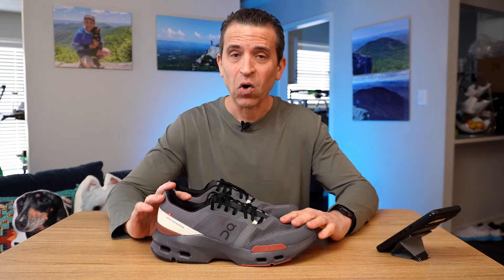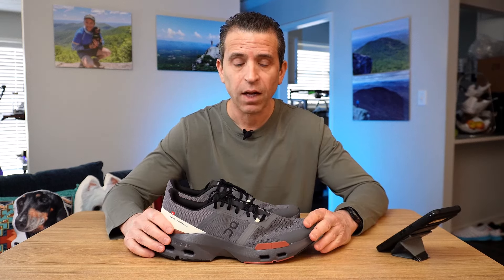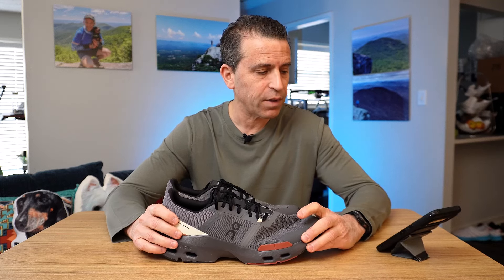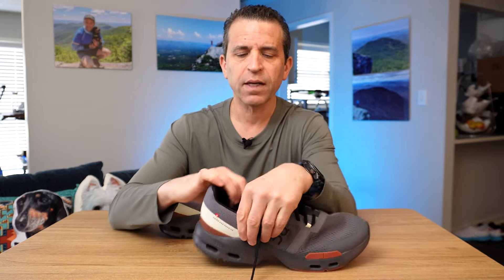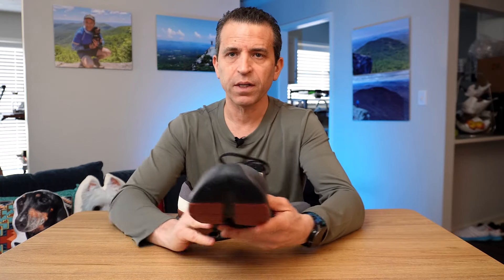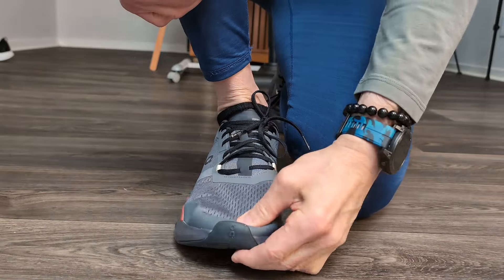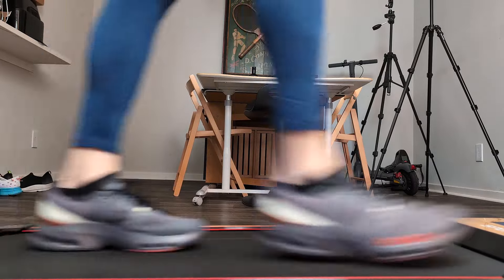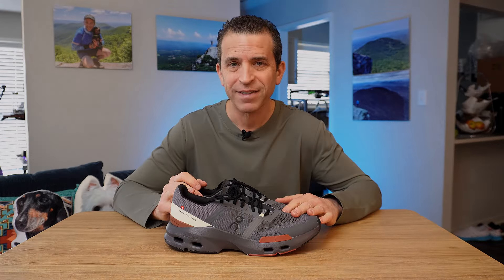On Running Cloudpulse HIIT And Cardio Shoe Review And Sizing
Camera used in the video ➡️
Microphone used in the video ➡️
Lavalier mic used in the video ➡️